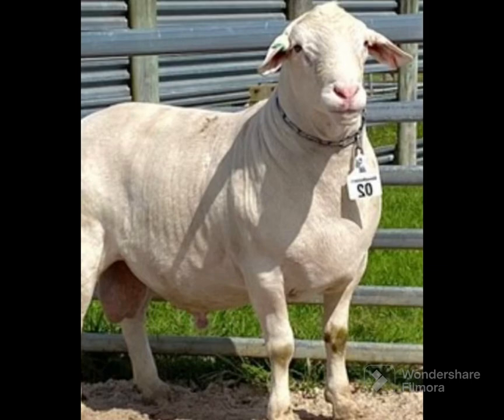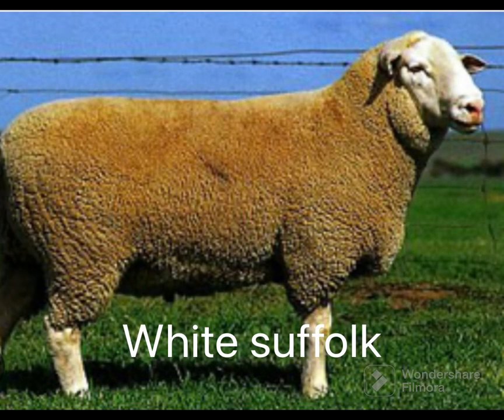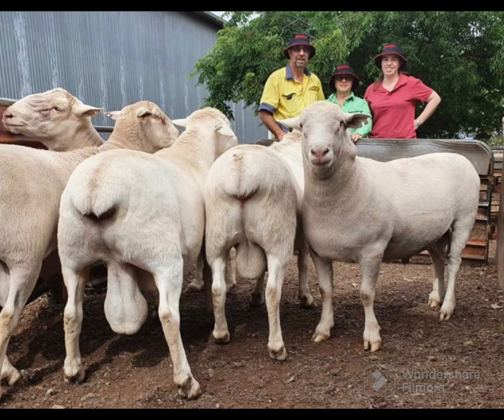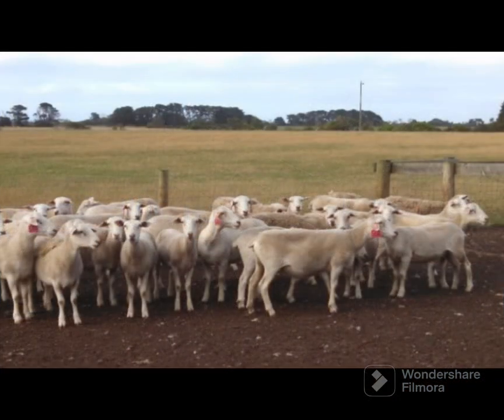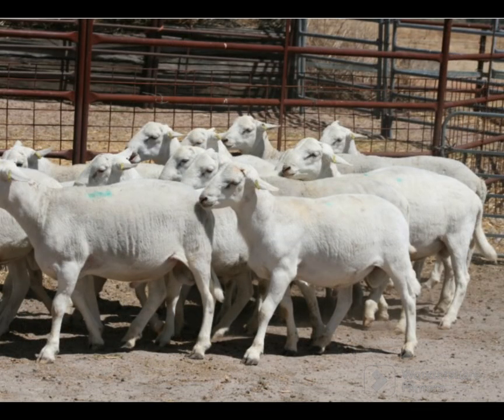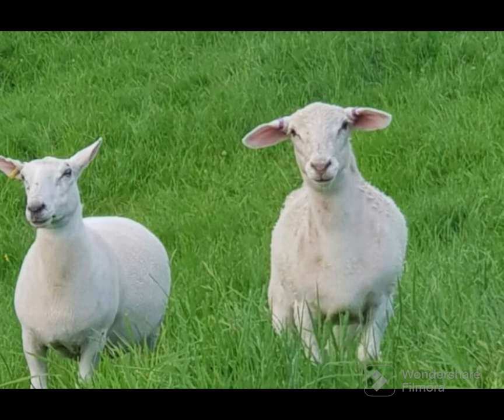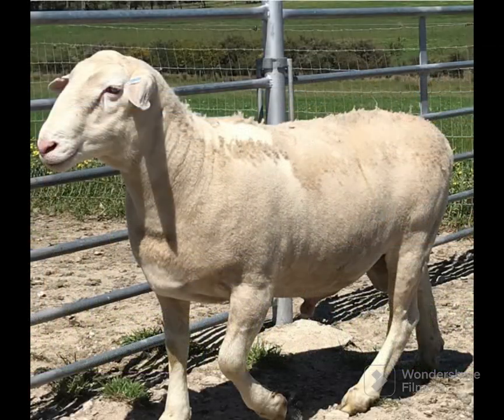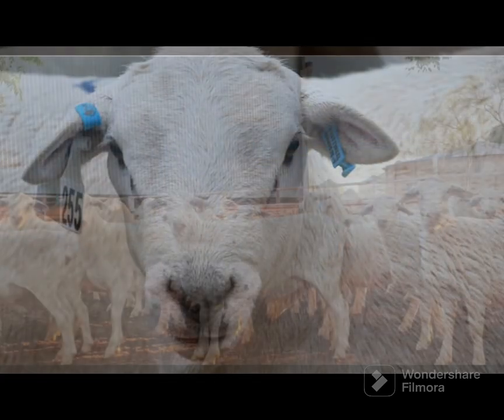Sheepmaster Sheep / The Small Cattle Breed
The SheepMaster refers to as the small cattle sheep breed are the result of a 25 year selective breeding program, a composite of eight different meat sheep breeds, Damara, Dorper, Van Rooy, White Suffolk, Finn, East Friesian, Kojak and UltraWhite. bred for the Australian conditions. The benefits of the breed include high fertility, excellent body structure, early growth to maturity, full shedding white coat, sound feet and all terrain physical mobility. Sheepmaster rams weigh an average of 100 to 130 kilograms and ewes weigh an average of 70 to 90 kilograms .The health benefits found in mutton are just outstanding. Sheepmaster  are bred to adapt to southern conditions where they must tolerate cold, wet and muddy conditions with internal parasites pressures. Historically shedding breeds come from warm dry climates and are run at light stocking rates on low quality pastures.Sheepmaster is a  fast growing with a large frame, resistance of parasites, high fertility with early growth to maturity and good feet for walking long distances. Other benefits of the breed include quiet in nature, polled, easy to contain and full shedding coat.Most importantly, sheepmaster are suited to both wet and dry regions of Australia, fully sheds its winter coat and does not require shearing, crutching, mulesing or external parasite control because it is lice resistant.

The hybrid vigor of this breed is perfect as a flock enhancer for large commercial farmers while the low maintenance traits would also be ideal for small hobby farmers